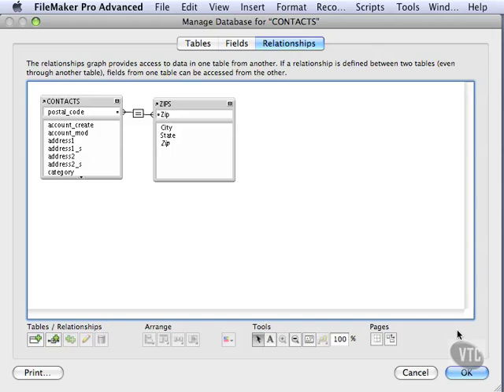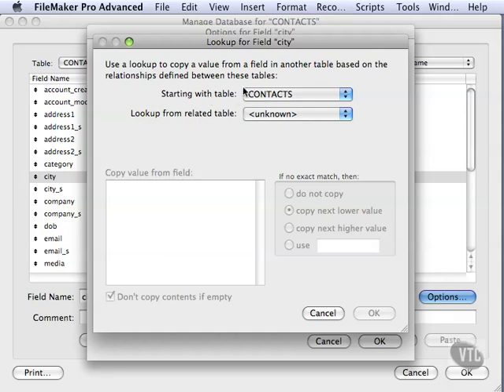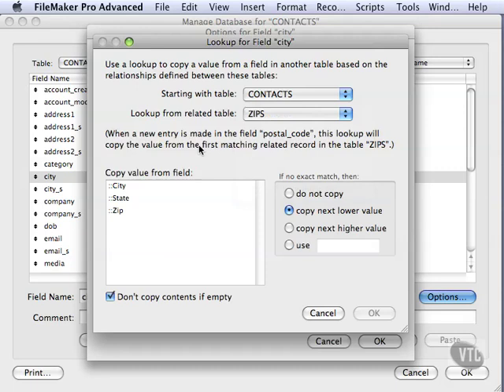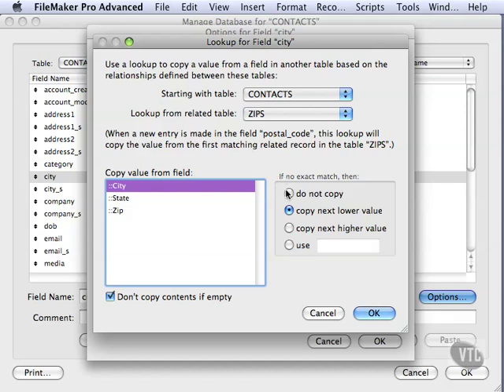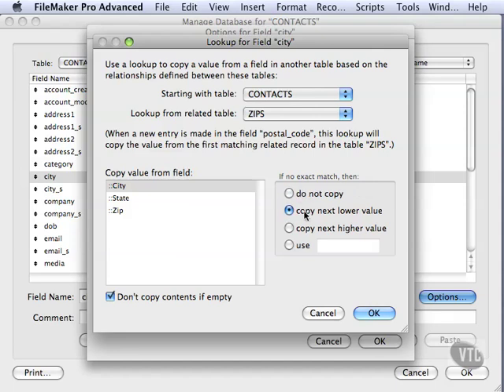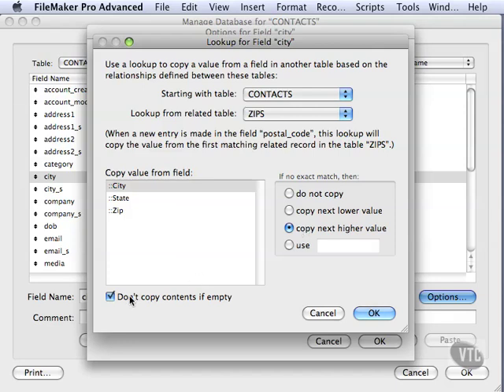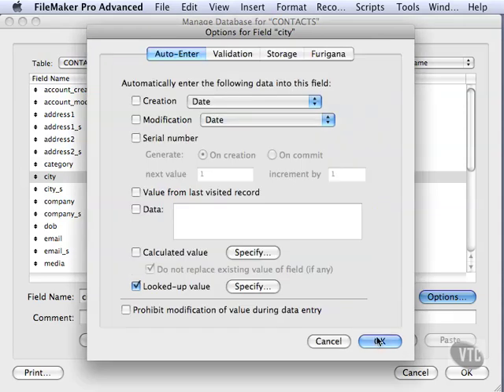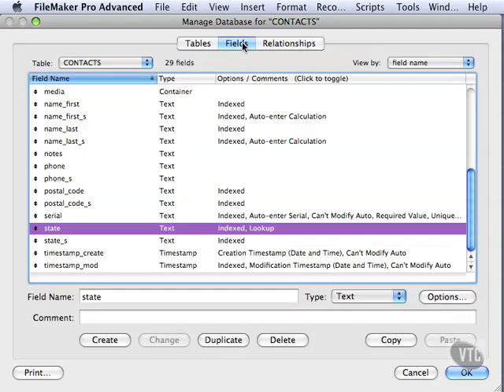FileMaker Tutorial - 090 - Lookups pt 2